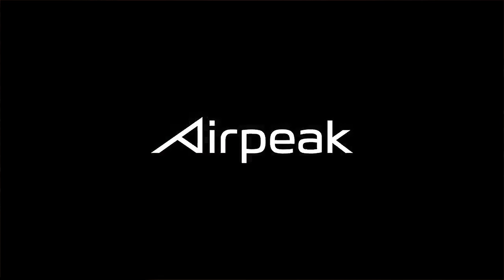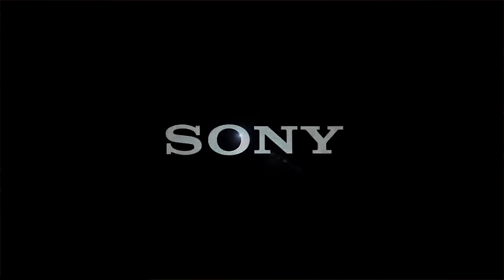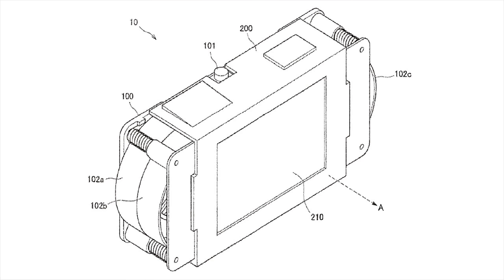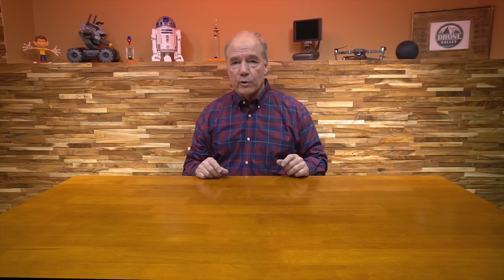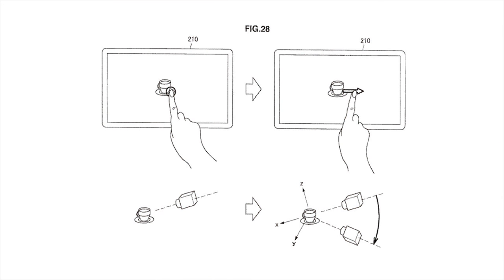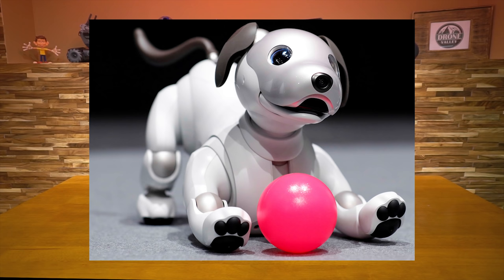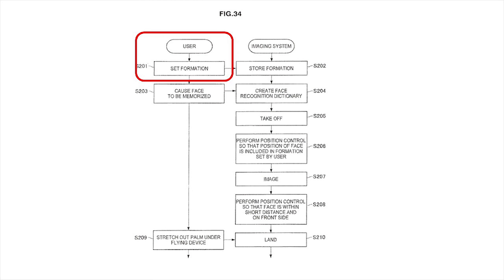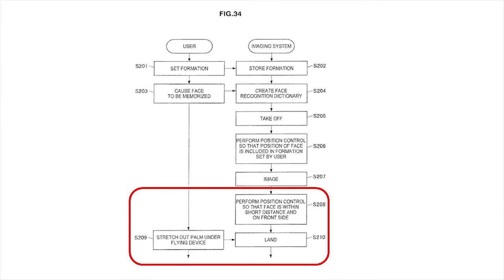Sony Airpeak Drone - New Details Revealed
Sony has been quietly working on a drone project for the past year or so and in the clip I explain what the drone looks like and explore some of its features. Like everything that Sony develops, this drone is unique and will be an interesting addition to your gear.